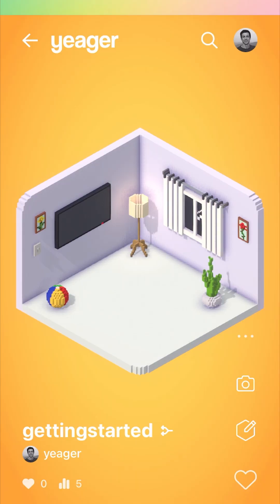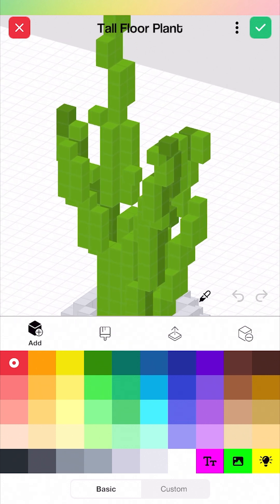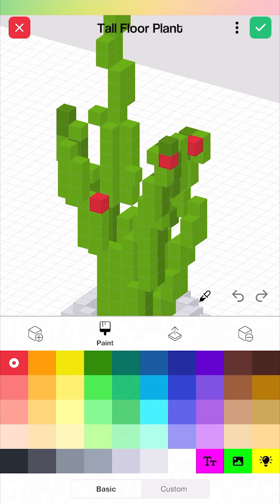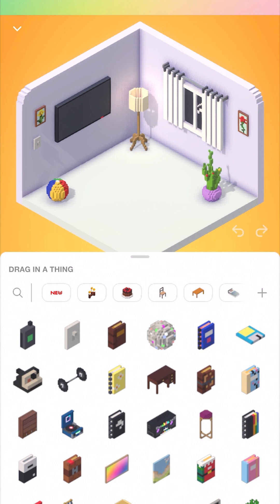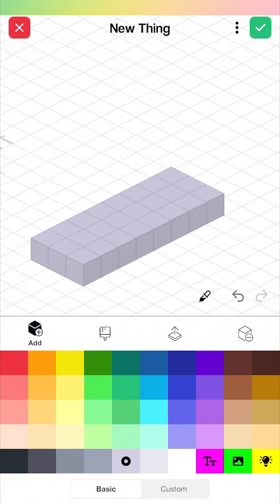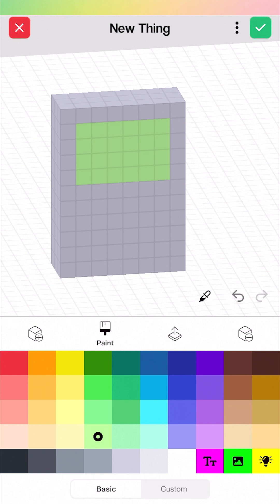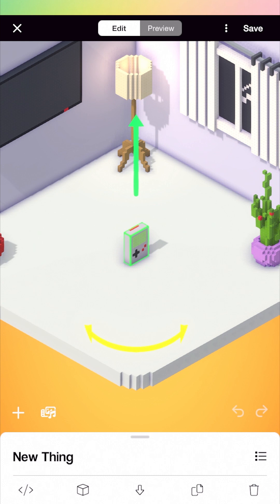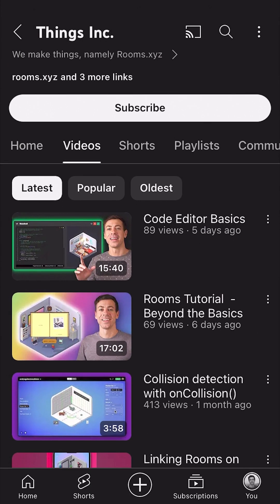Getting Started with the Model Editor (iOS)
📝 ADDITIONAL RESOURCES
Rooms Documentation: rooms.xyz/docs